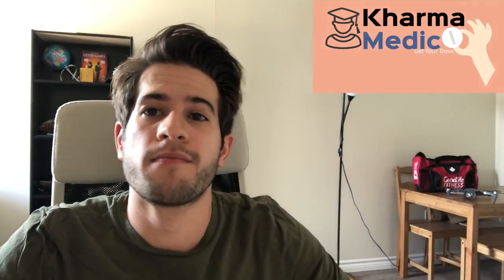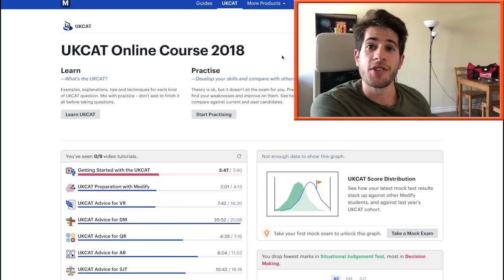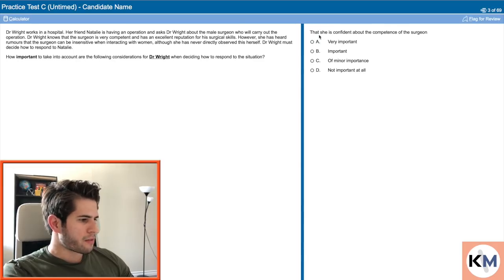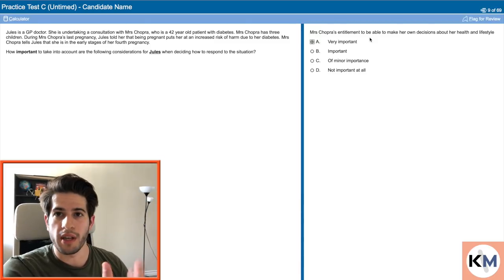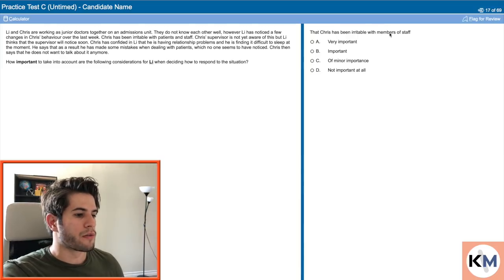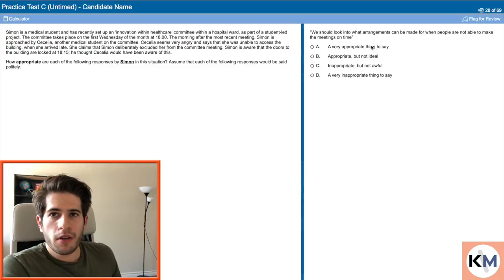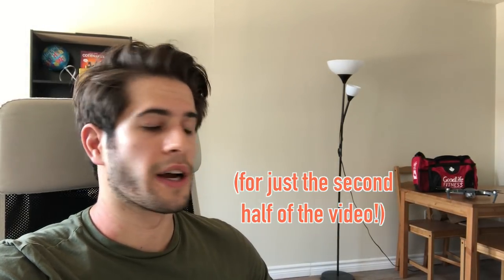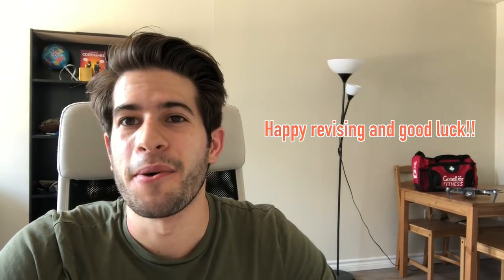UKCAT (UCAT) SITUATIONAL JUDGEMENT: Solving Ethical & Moral Dilemmas - 2019 | KharmaMedic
My DIGITIZED UCAT NOTES are now for sale over on my Etsy shop

This video is about the situational judgement section of the UKCAT. I cover general tips on how to tackle this section, medical ethics, and moral dilemmas. I hope you find it useful!

UCAT:
The UCAT 1250 Questions Book I Used!
UCAT for Dummies

VIDEO GEAR:
Great Budget Camera to Start Filmmaking / Photography
Perfect Small Microphone
The Tripod I use
Vlogging Mini Tripod I use

GEAR

Song: Loudness Clarity - Joakim Karud